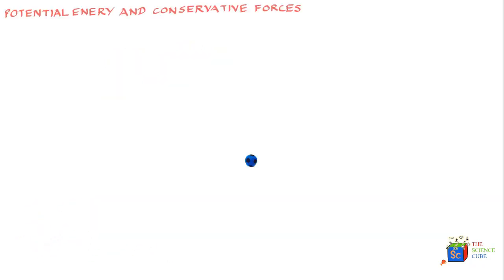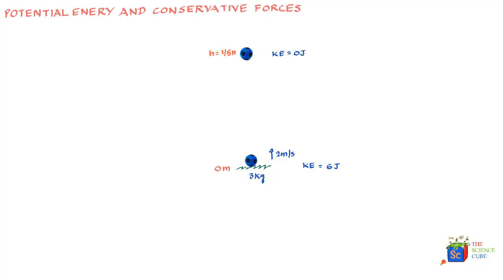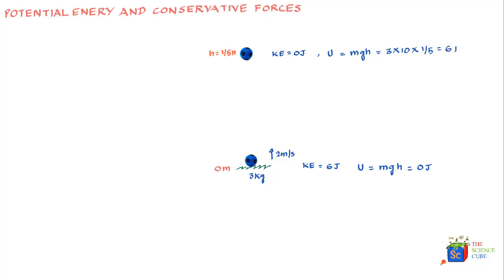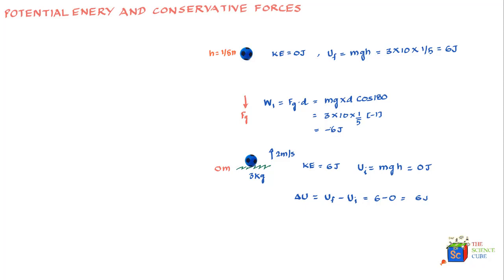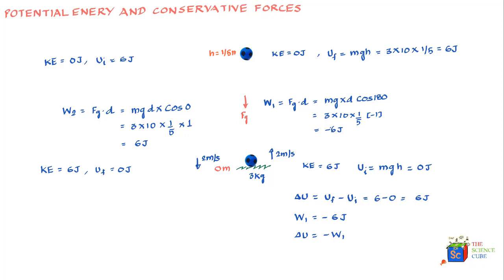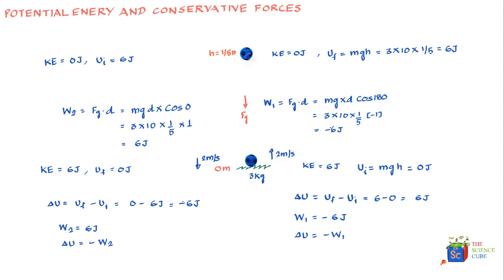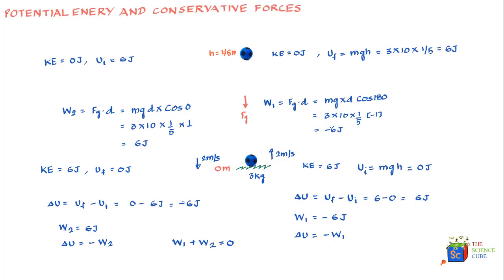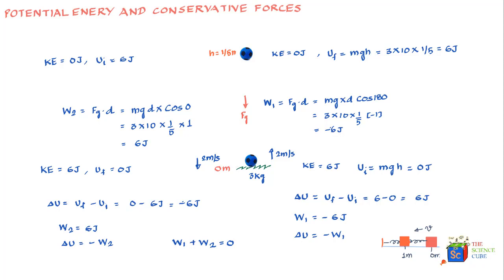What is a Conservative Force | Work done by a Conservative Force | Class 11 | IIT JEE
Conservative forces are forces that can be derived from a potential energy function. This means that the work done by a conservative force on an object is independent of the path taken and only depends on the initial and final positions of the object.

Examples of conservative forces include gravitational force and elastic forces in springs.

One of the key properties of conservative forces is that they can be "potentialized." This means that we can define a scalar function called the potential energy, denoted by U, such that the work done by a conservative force on an object is equal to the negative of the change in potential energy of the object. Mathematically, this can be expressed as:

W = -ΔU

where W is the work done by the conservative force and ΔU is the change in potential energy.

Another important property of conservative forces is that they obey the principle of conservation of energy. This means that the total mechanical energy (the sum of kinetic and potential energy) of an object in a system subject to only conservative forces is constant. This can be expressed mathematically as:

E = T + U

where E is the total mechanical energy, T is the kinetic energy, and U is the potential energy.

In conclusion, conservative forces are forces that can be derived from a potential energy function, and they have the key properties of being potentializable and obeying the principle of conservation of energy. Examples of conservative forces include gravitational force and elastic forces in springs
00:00 What is included in this lesson
02:00 Kinetic energy and Potential energy
03:00 Gravity does negative work on an object
03:15 Work done by gravity
04:00 Relation between change in potential energy and work done
04:30 Change in potential energy is equal to minus of work done
07:40 Conditions for conservative force
09:00 Conservative force applied to a spring block system
09:55 What is a non conservative force